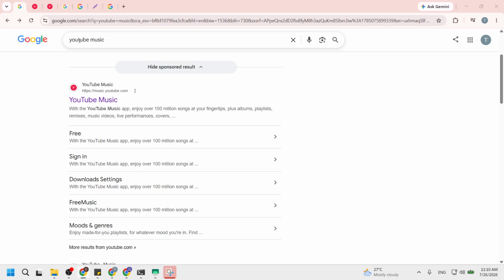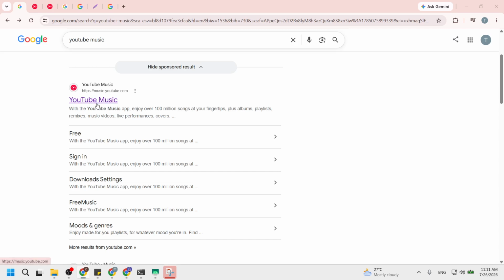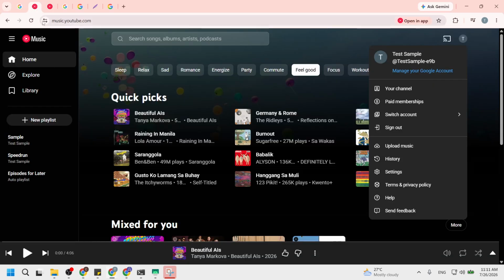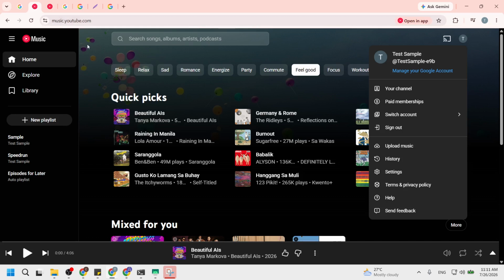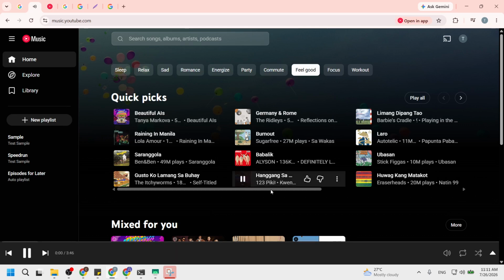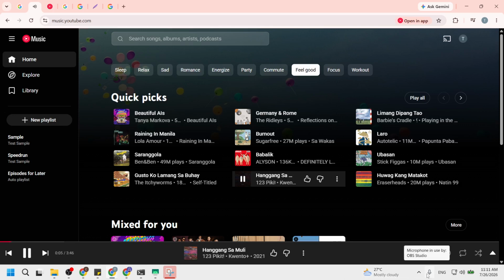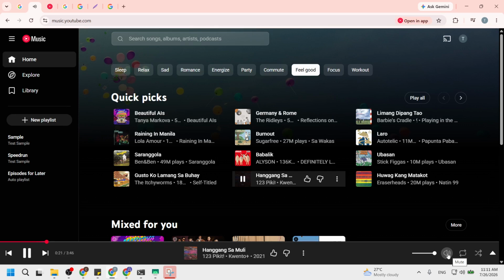How to Change Volume in YouTube Music [2026 Full Guide]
How to Change Volume in YouTube Music

Unlock the full potential of YouTube Music with our easy guide on how to change the volume settings! If you've ever struggled to find that perfect sound level, this video is tailored just for you. We start by navigating to the YouTube Music site through your favorite web browser and signing in to your account for a personalized experience. Once you're all set, we take you step-by-step through selecting your favorite tracks and adjusting the volume using the intuitive controls. From lowering the sound for a quiet evening to cranking it up for a party, mastering the volume slider is essential for enhancing your music experience. Protect your hearing while enjoying your favorite tunes at the right volume. Dive into our video and transform how you listen to music today!